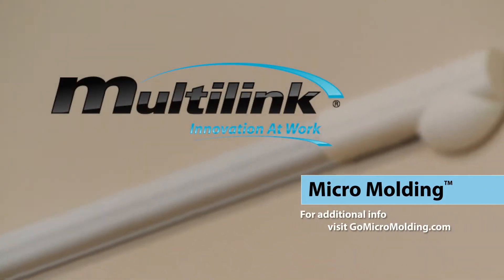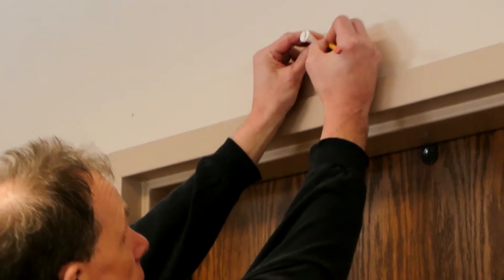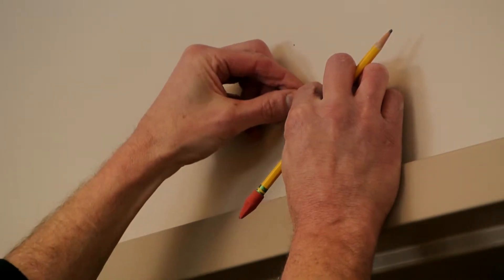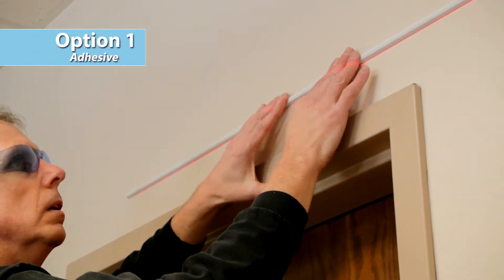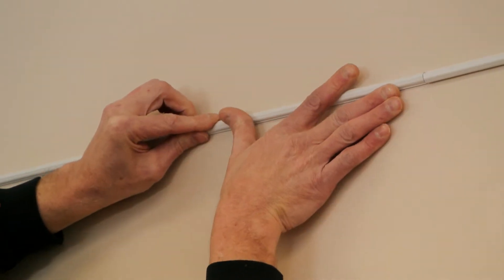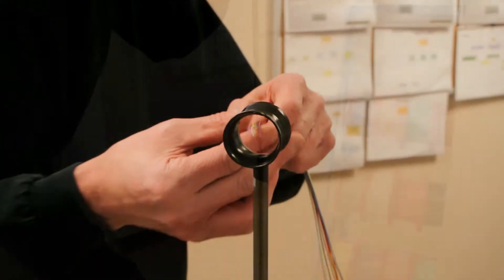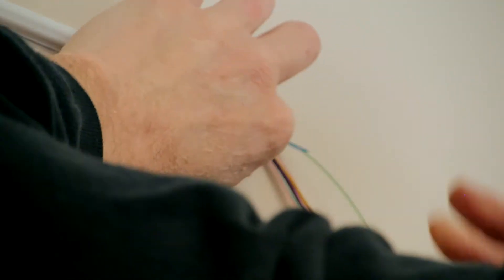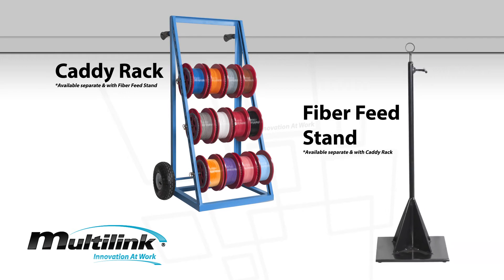Micro Molding™ Installation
Micro Molding™ allows you to provide 900µm fiber among consumers in a multiple dwelling unit. Access Deployment Accessories allow the Micro Molding™ to be distributed in various ways. Contact your CSR today on additional information!